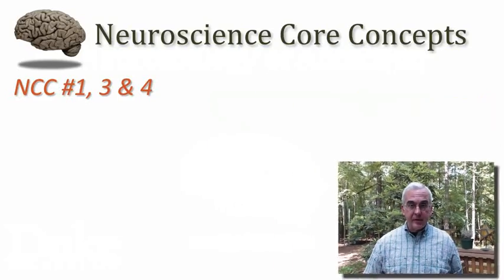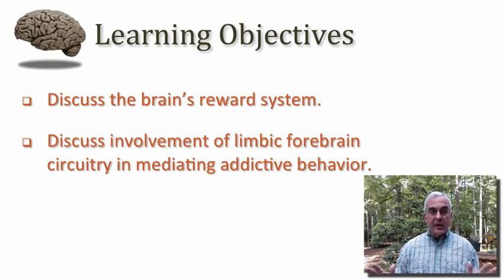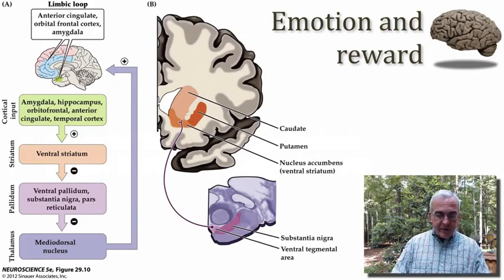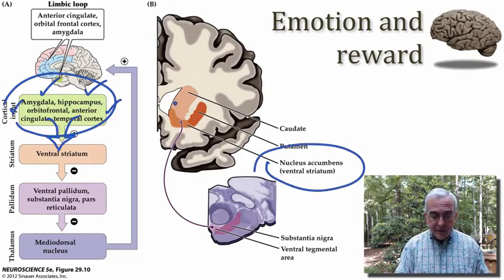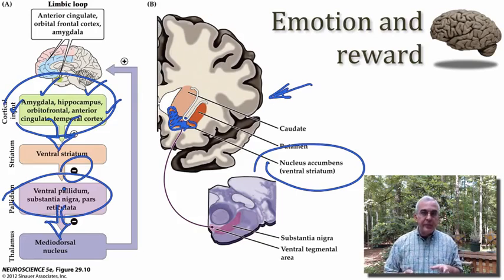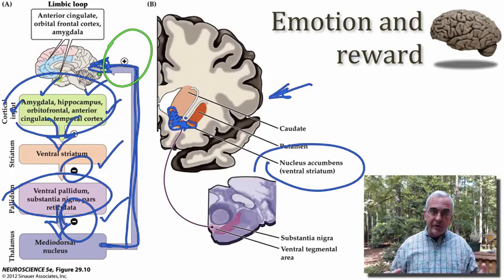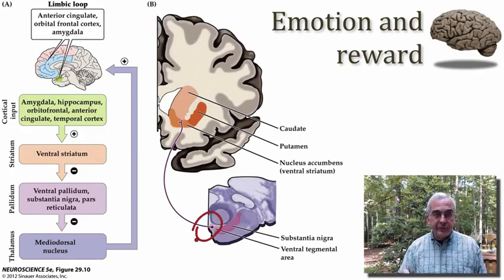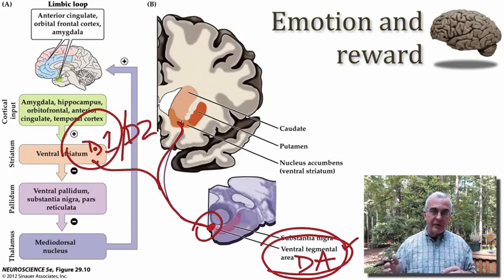MN6 23 Neurobiology of Addiction